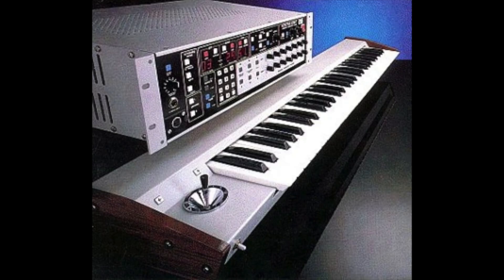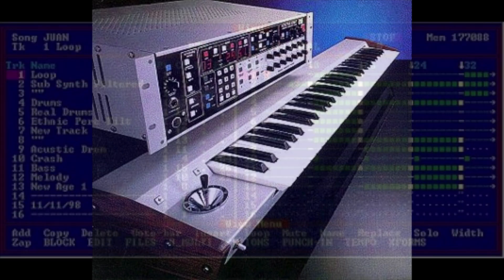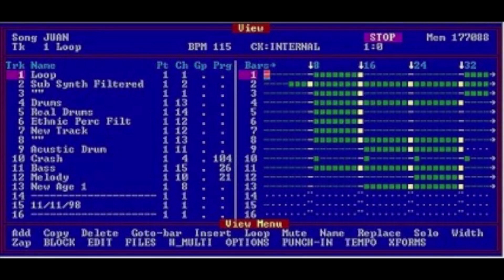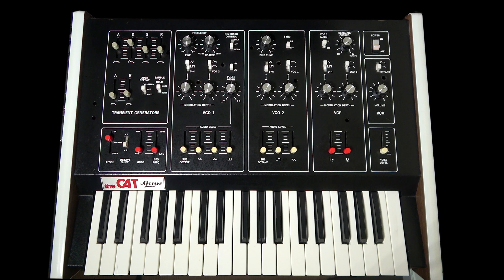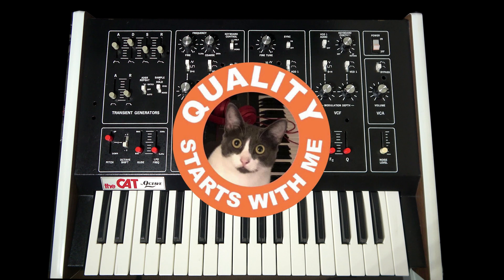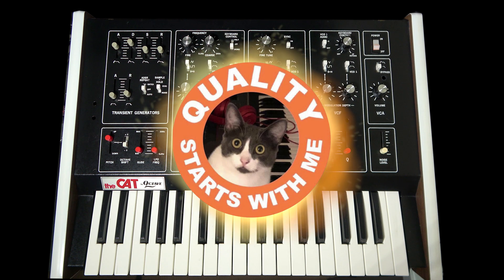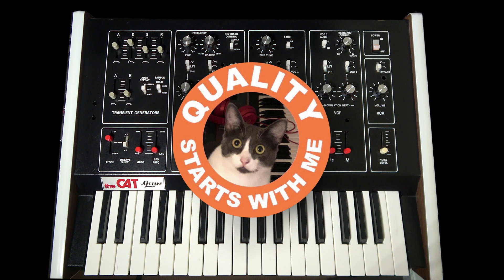The Octave CAT synthesizer: a detailed demo and tutorial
We present a detailed look at the infamous Octave CAT synthesizer.  Released in the mid-1970s, it was similar in many ways to the Arp Odyssey and Minimoog, but had several unique features such as blending waveforms, sub octaves, and cross modulation.  These give it a unique sound that ranges from powerful analog synth bass to wild combinations of frequency modulation.  And of course, it is called "CAT" so we have to review it.  This is the way.

00:00  Introduction
00:14  History of the Octave CAT and Octave Electronics
01:17  Presenting the Octave CAT MK 1
02:13  Oscillator demos
05:50  VCF demos (including modulation)
10:17  Oscillator hard sync
12:43  Frequency Modulation

Shoutout to SyntheticDreamscapes.com for overhauling our CAT Mk1 to get it ready for this demo and use in upcoming music projects.